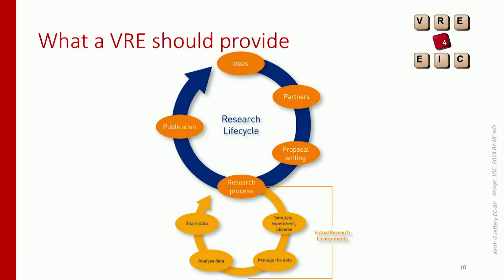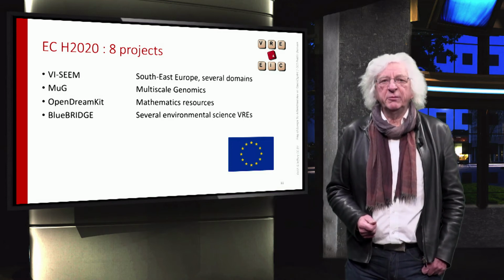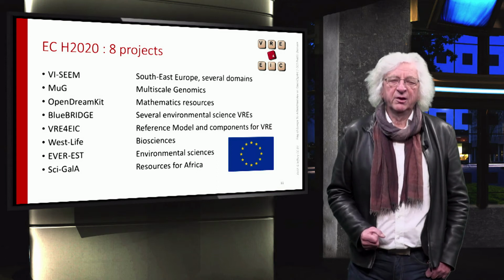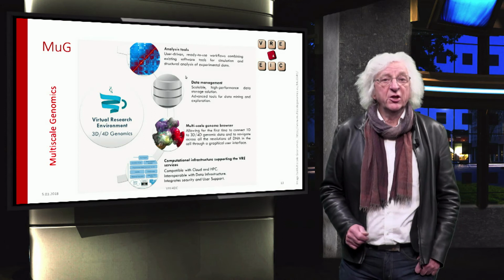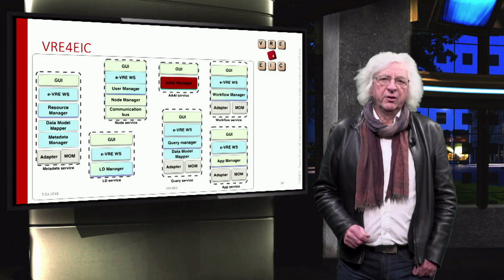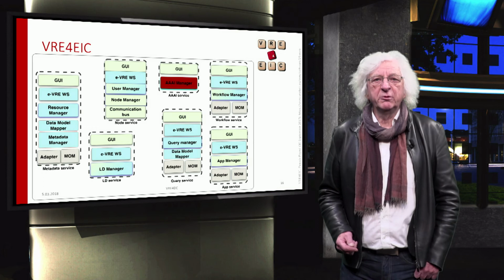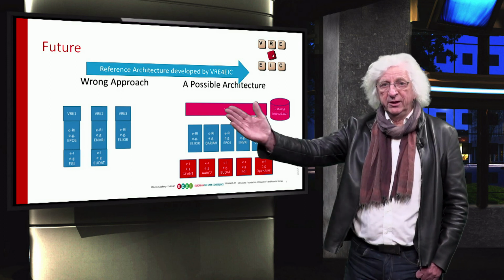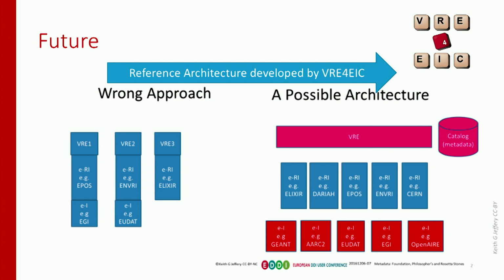1 What is a Virtual Research Environment fullversion